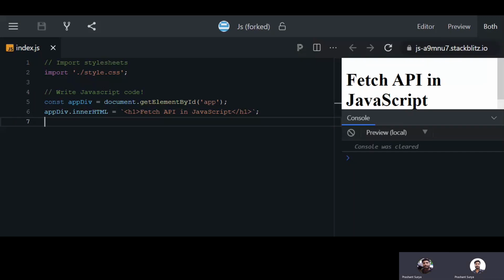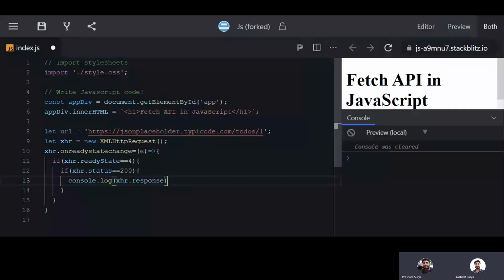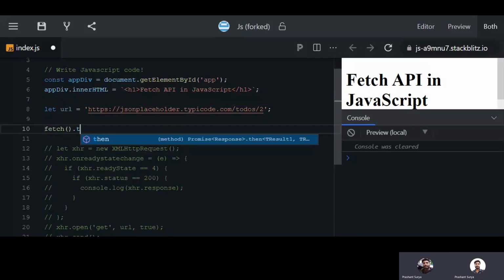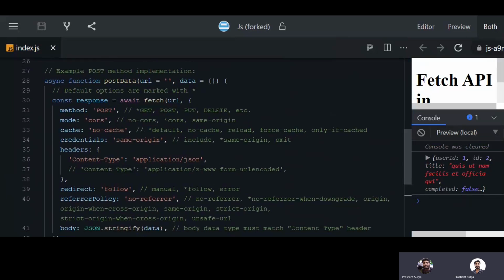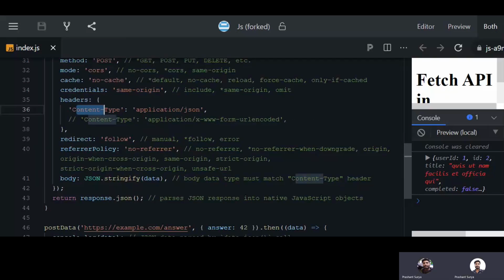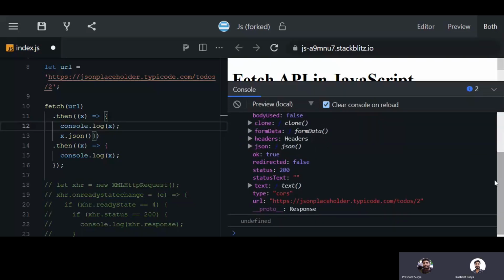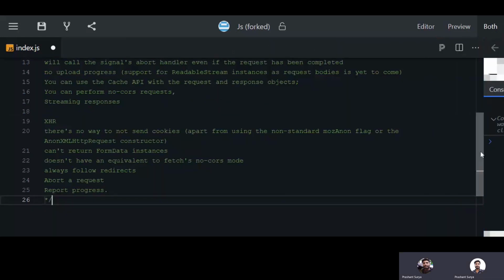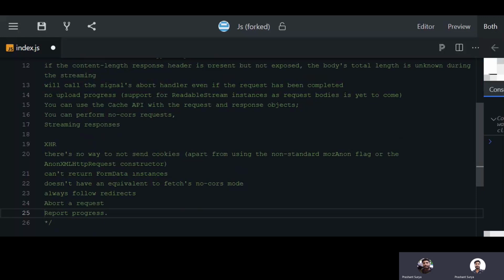Fetch API in JavaScript | Difference between XMLHttpRequest and Fetch API | API Call in JavaScript